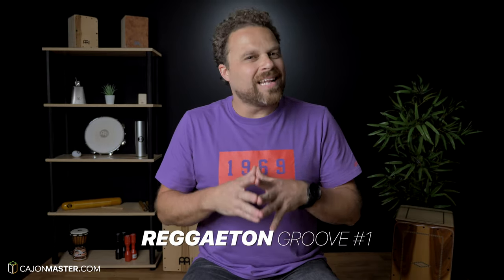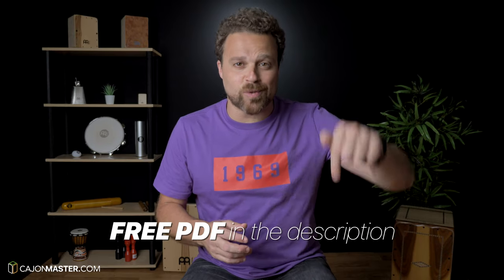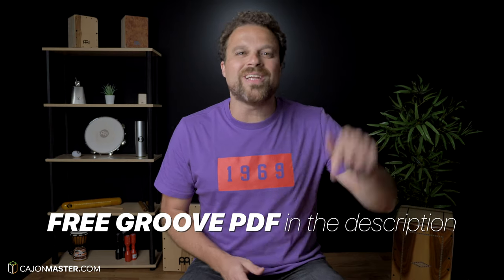Spicy Reggaeton Groove! - Cajon Groove Library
In this video you are going to learn a very cool Reggaeton groove on Cajon!

Cajon I use in this video:
► Meinl Artisan Cantina Line

If you want to learn how to play the Cajon from the very beginning, you can signup now for the